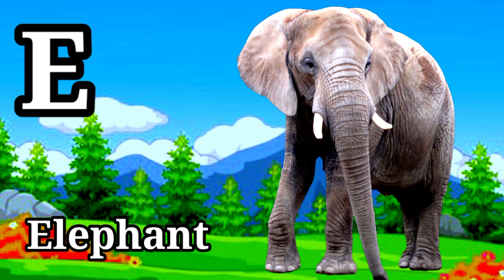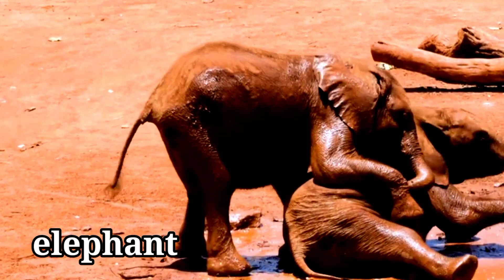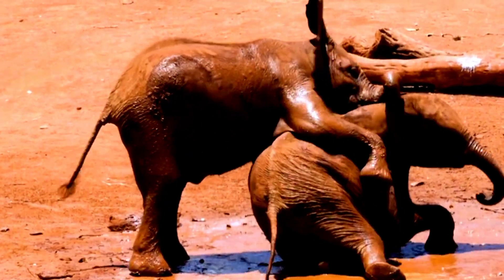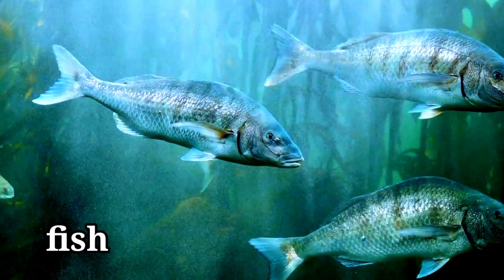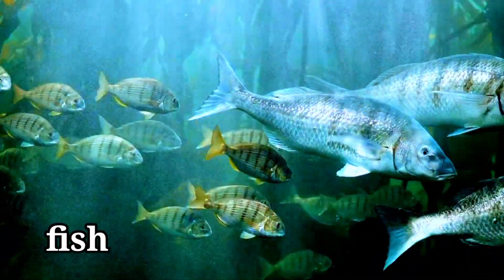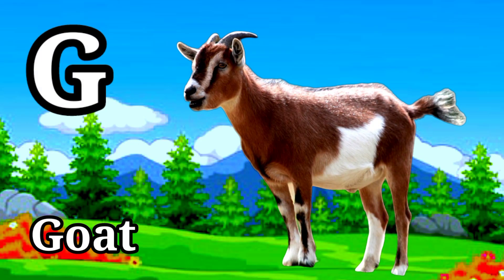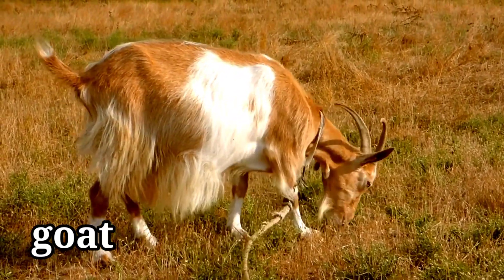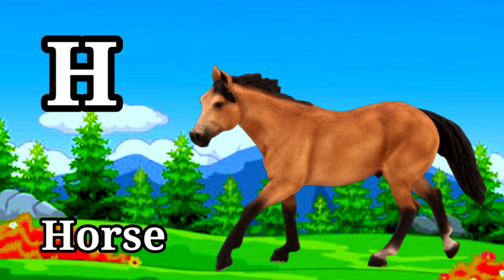A for Alligator | B for balloon | Phonics for Kids | abcd rhymes | abc phonics song | Alphabets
Hello Kids,
Welcome to my kids channel "Kidzoo 4 Kidz"
In this video you will find and learn English Alphabets A to Z (a for alligator b for balloon) with pictures and video clips.

Thank you so much for visiting my kids channel.

abc for baby's
ABC For Baby's
abcd for preschool
ABCD For Preschool
abc for kids learning
c for cherry
a for alligator b for balloon c for cherry d for dolphin
a for apple b for balloon c for cherry d for dolphin
a for apple b for ballon
c for cherry d for dolphin
a for alligator b for balloon
phonics song
alphabet
alphabets
kids learning videos
letter sounds
learn abc
preschool
abc words
ABC Words
abcd words
ABCD Words
abc letters
ABC Letters
abcd letters
ABCD Letters
abc alphabets
ABC Alphabets
abcd alphabets
ABCD Alphabets
abc phonics
ABC Phonics
abcd phonics
ABCD Phonics
abc rhymes
ABC Rhymes
abcd rhymes
ABCD Rhymes
letters for toddlers
cocomelon
finger family
animated videos for kids
a for apple poem
kids rhymes
phonics song
baby rhymes
Manvi Rhymes
ALKA ABC TV
Happy Kids
Kidzoo 4 Kidz